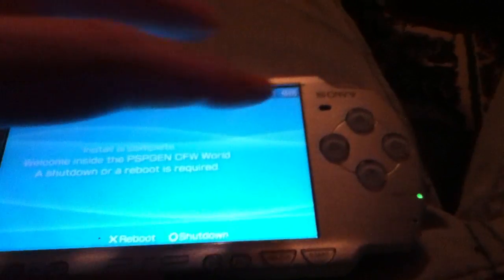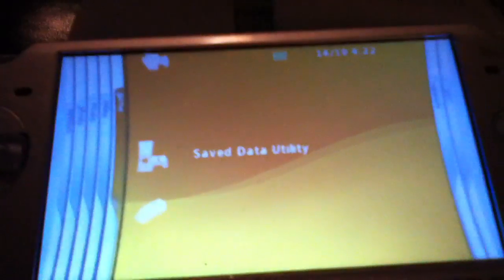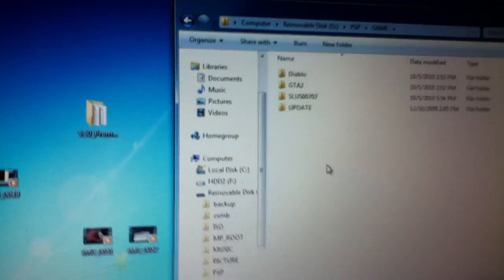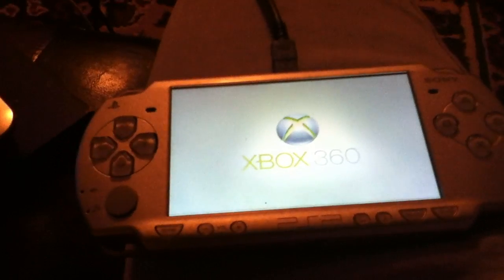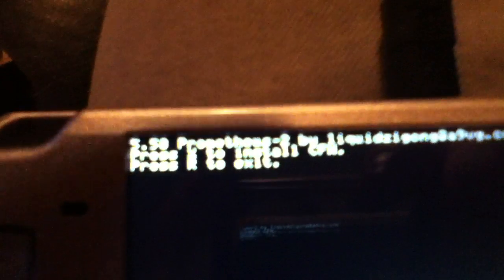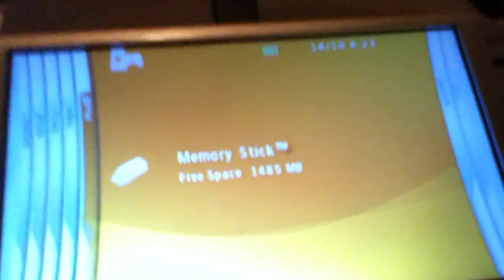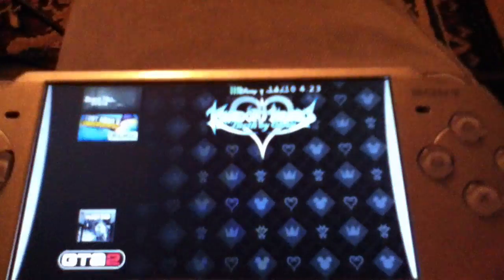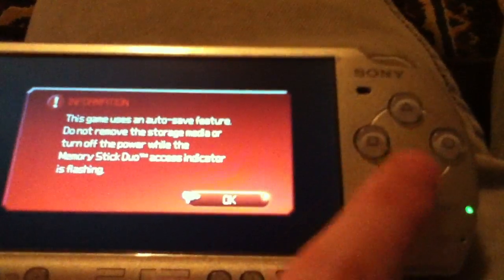Part 7 - How to Mod PSP 1000/2000 Pandora Battery MMS 6.31 Hack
I show you how to install Custom Firmware on any PSP 1000 and many PSP 2000's using a Pandora's Battery and a Magic Memory Stick.

PART 2 -
PART 3 -
PART 4 -
PART 5 -
PART 6 -

Sorry for so many parts, Movie Maker doesn't support MP4 files so I'm shit outta luck. I need to make my future video in one take.